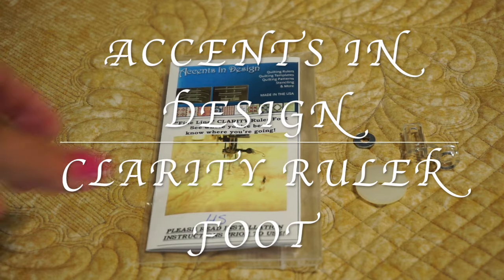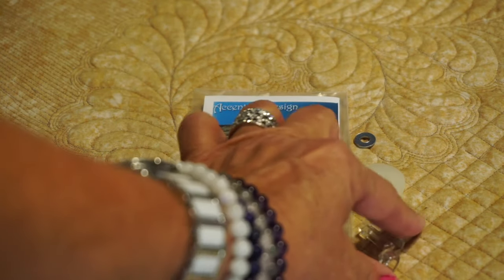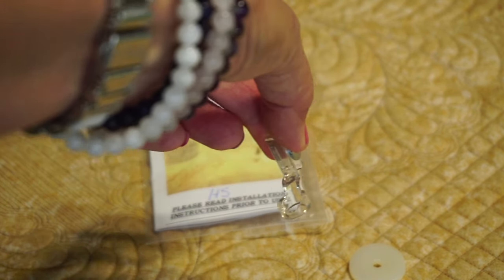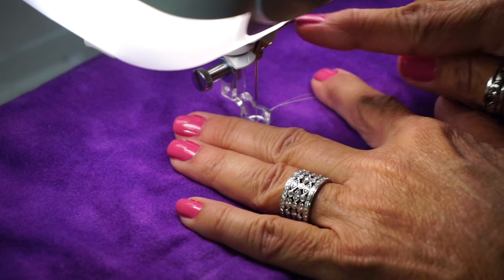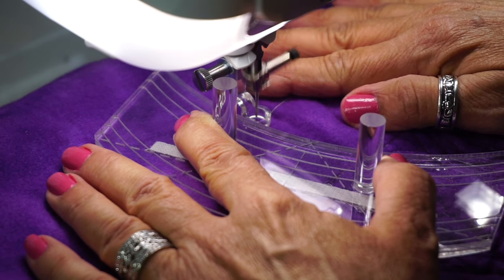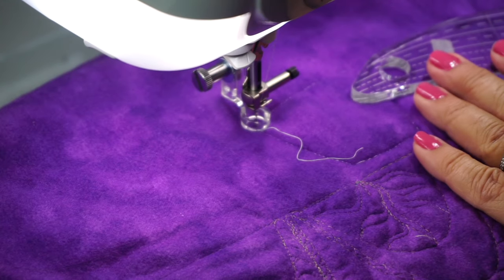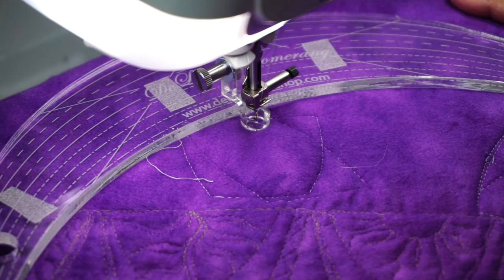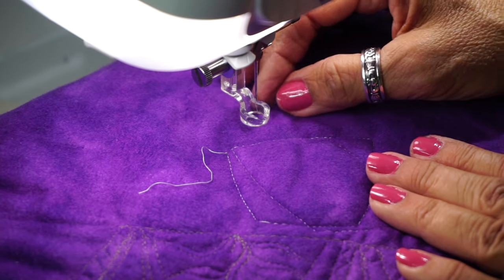Clear Free Motion Quilting Ruler Foot for your Domestic sewing machine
Accents in Design has designed a new clear ruler foot made for just about any domestic sewing machine. These feet are reasonably priced with fantastic visibility making it a breeze to transition between free motion quilting and ruler work without having to change your foot. For more information on this foot (Carol has great videos on her website on how to properly install- use etc.)